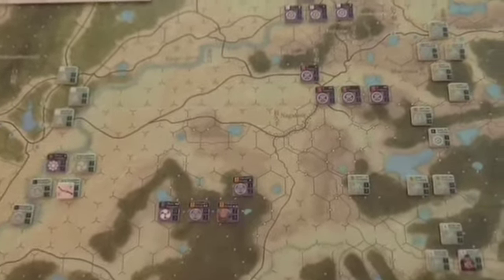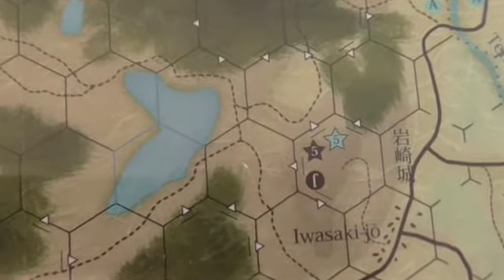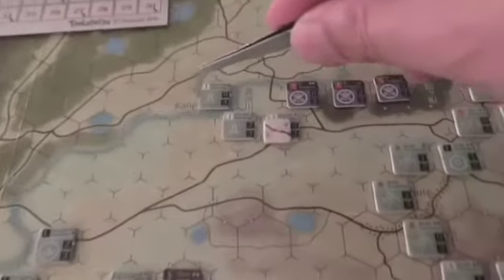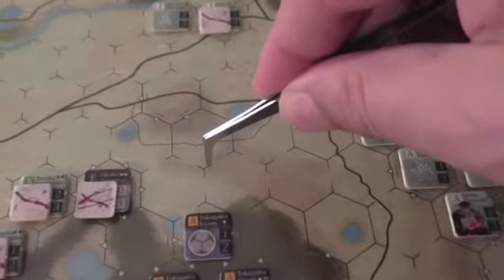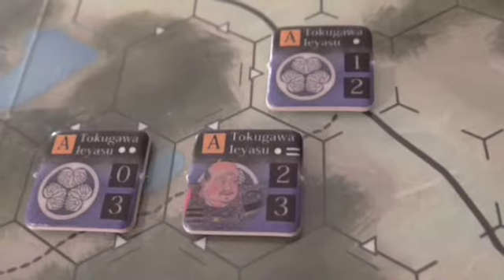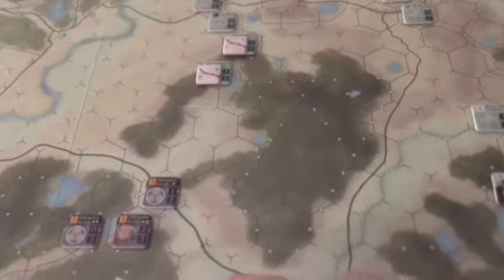Tenkatoitsu Nagakute T8 to End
Tenkatoitsu
By Hexasim
Nagakute, 1584
Turns 8 to the end